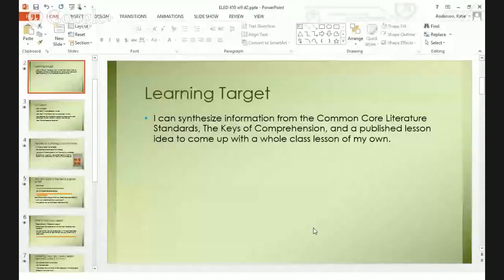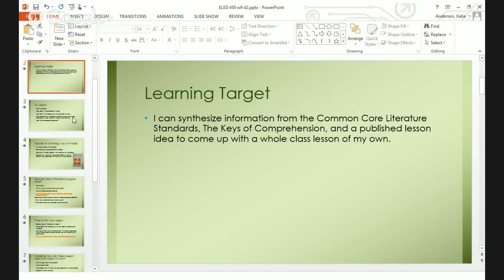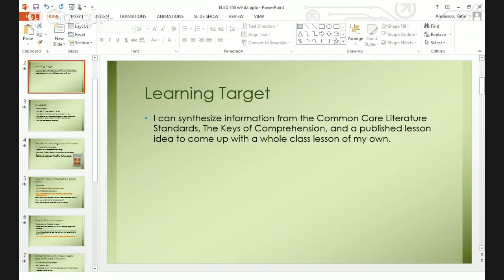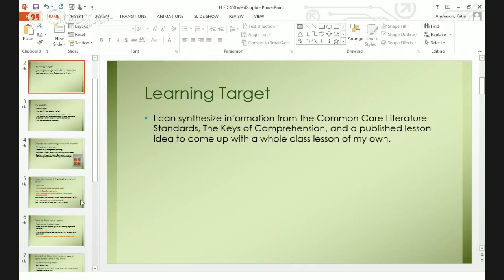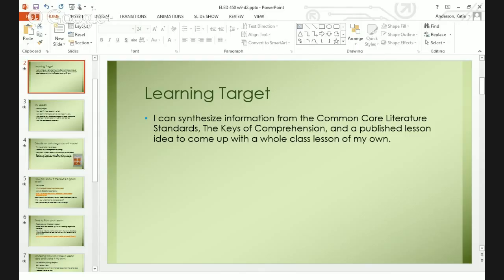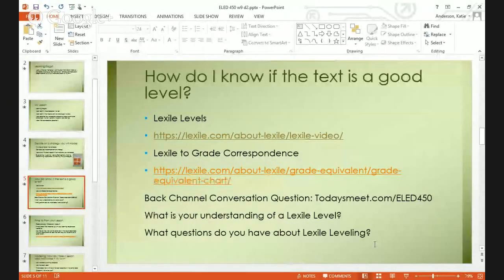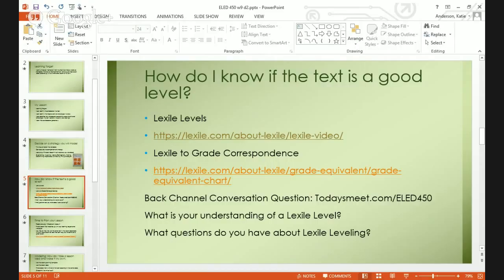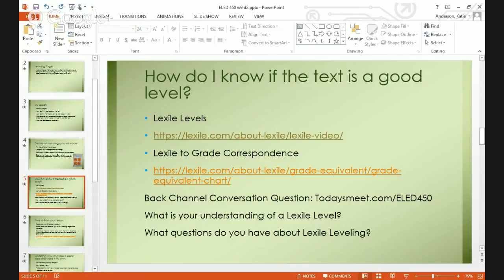ELED 450 October 22